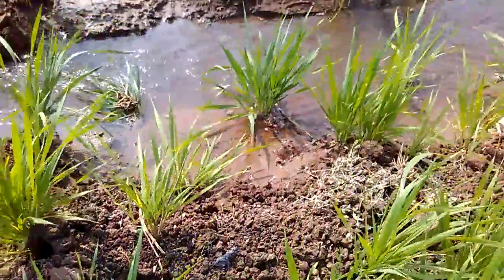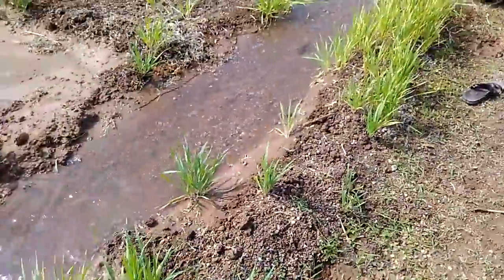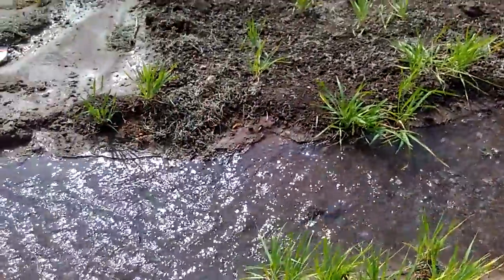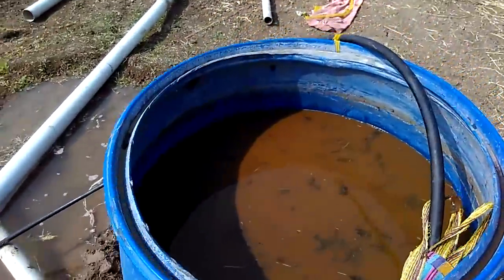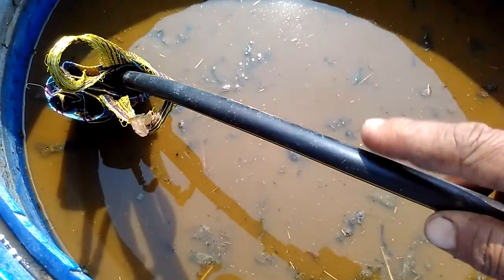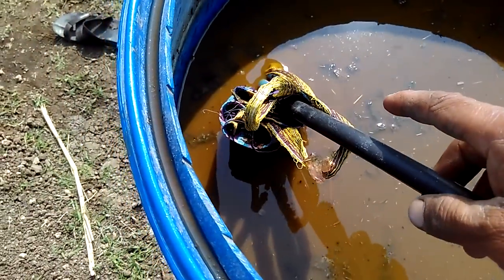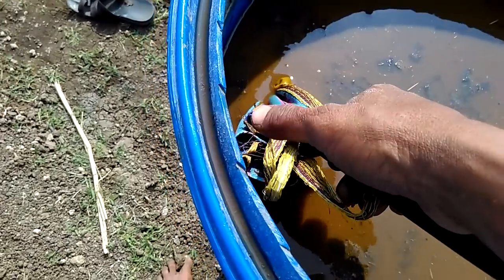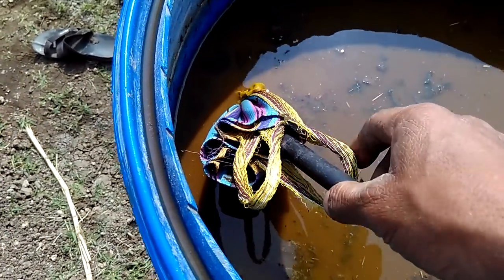Jivamrut denyachi sopi paddht,पाटाच्या पाण्यातुन जिवाम्रुत देन्याची सोपी पद्धत